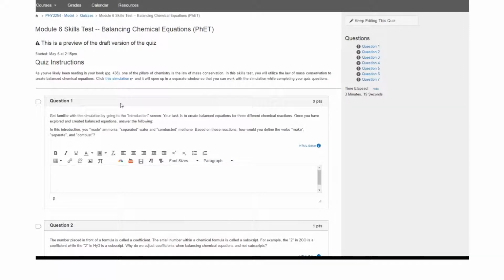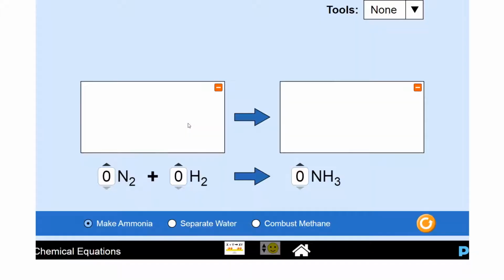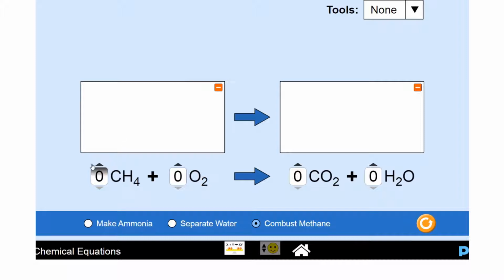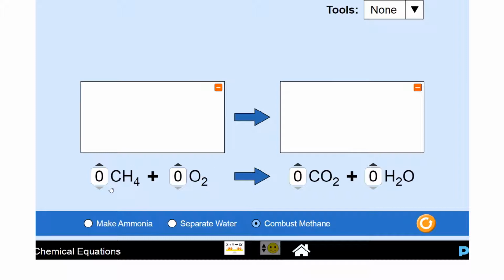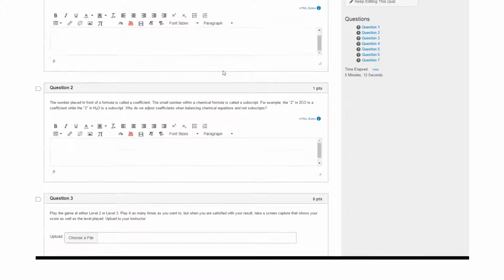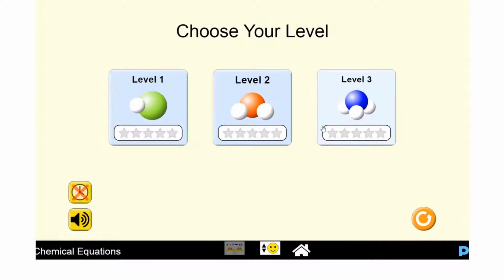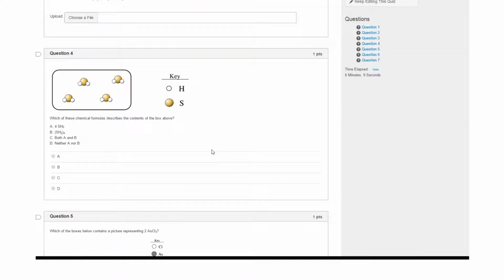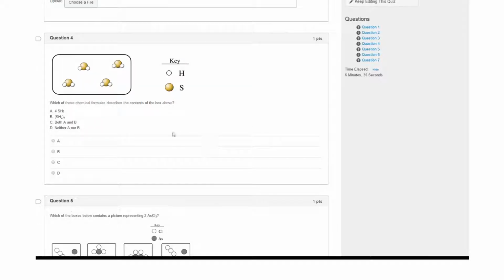PHY2254 Module 6 Balancing Chemical Equations